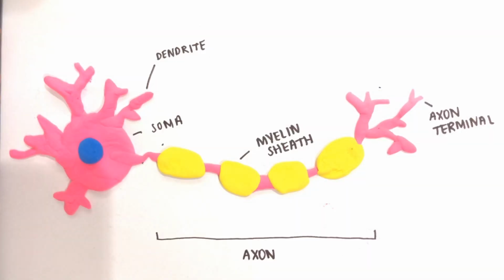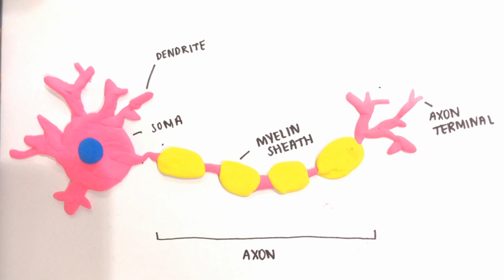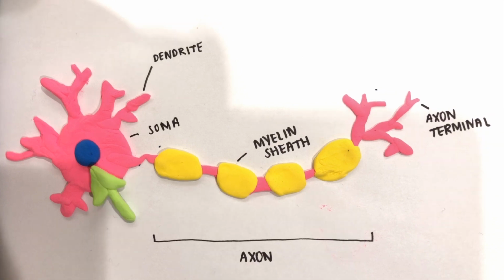BIOL 3040- Action Potential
Dr. Burgess Movie Project